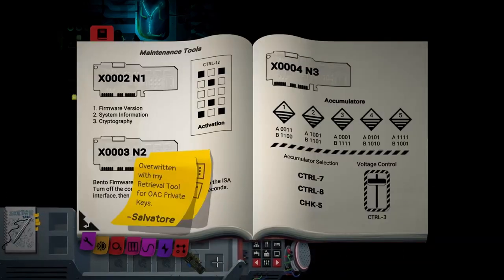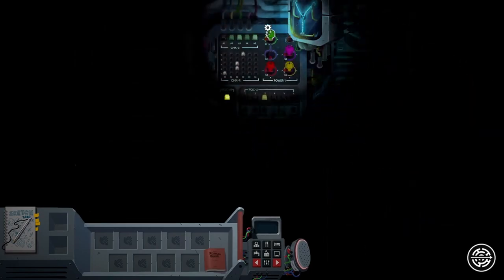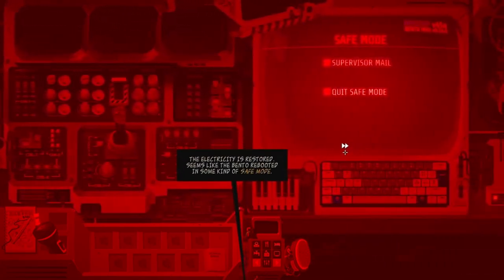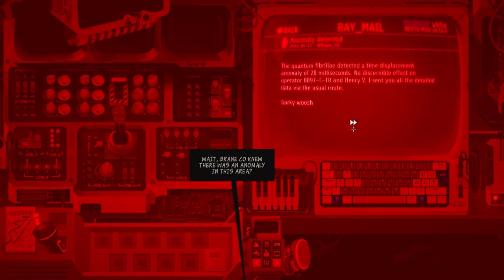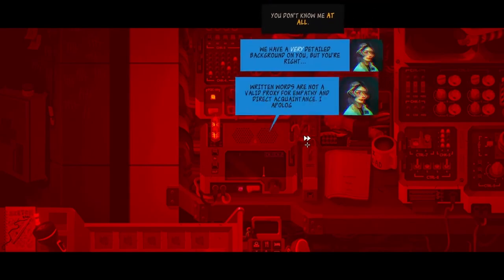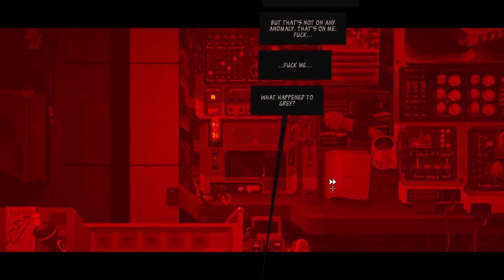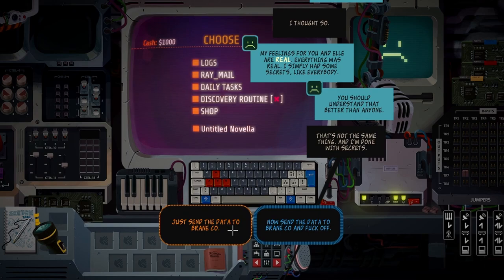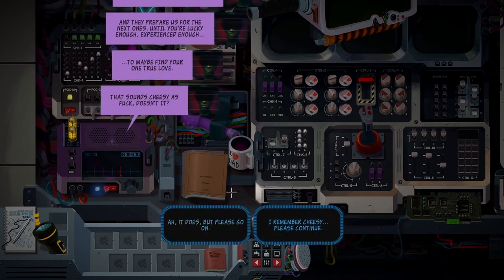Evna Plays Still There Episode 8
🚀 A Space Odyssey of Solitude | Still There 🌌
Join Evna as we journey through Still There, a gripping narrative adventure set in the cold depths of space. As the lone operator of a space station, you’ll face isolation, psychological challenges, and a quest for answers as you manage the station’s systems and unravel a deeply personal story. Can you navigate the loneliness of space and uncover the truth behind your mission?

About the Game:
Still There is a narrative-driven adventure where you take on the role of a space station operator dealing with isolation and existential questions. Solve puzzles, manage your station, and uncover a story that explores themes of loneliness and introspection.